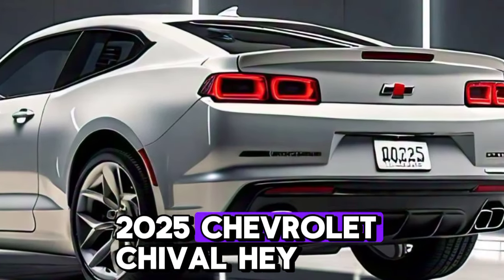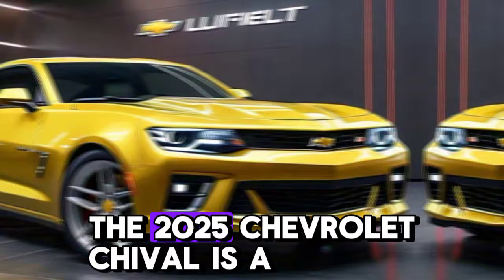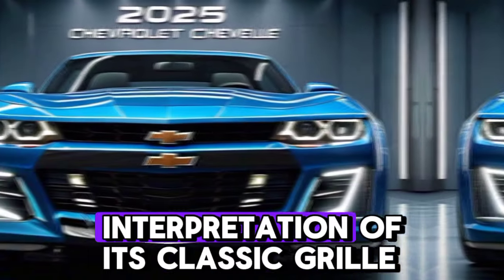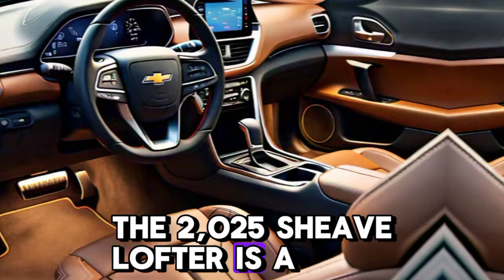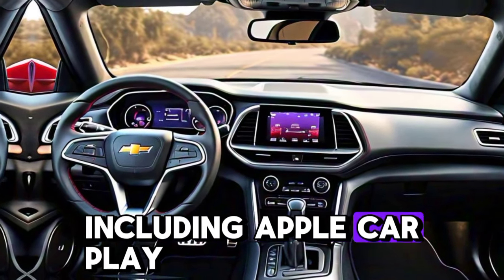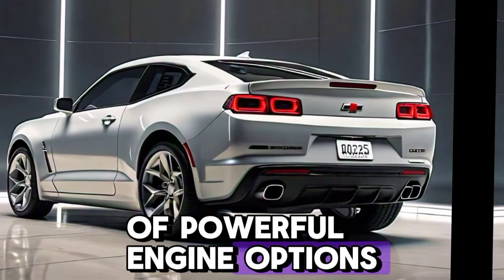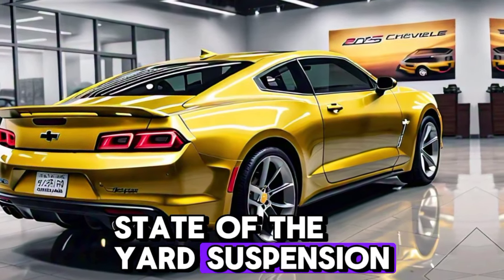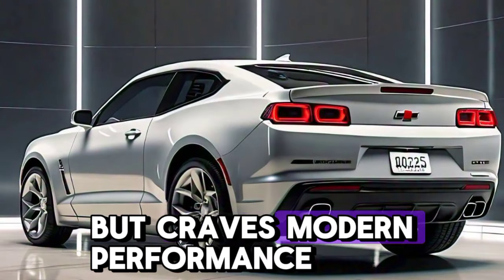2025 Chevrolet Chevelle Review - Interior & Exterior And Luxury car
2025 Chevrolet Chevelle
- Chevy Chevelle 2025
- Classic muscle car
- Modern retro design
- Performance review
- Horsepower & engine specs
- Interior features
- Technology upgrades
- Driving experience
- Iconic American car
- Chevelle comeback
- New Chevelle release
- Muscle car enthusiasts
- Automotive review
- New car release 2025
- Turbocharged engine
- V8 power
- Advanced safety features
- Customization options
- Chevelle trim levels
- Exterior design
- Handling and suspension
- Top speed and acceleration
- Fuel efficiency
- Transmission options
- Luxury sports car
- Chevelle vs. competitors
- Price and availability
- Test drive review
- American muscle heritage
- 2025 car trends
- Auto industry news
- New car models 2025
- Chevelle legacy
- Collector’s car
- Retro-inspired styling
- Aerodynamics
- Limited edition
- Powertrain options
- Custom paint jobs
- Launch date
- Market demand
- Vehicle specs
- Comfort and convenience
- Infotainment system
- Exhaust sound
- LED lighting
- Resale value
- Automotive innovation
- Car enthusiast review
- High-performance coupe
- Muscle car revival
- Road test impressions
- Aftermarket mods
- Engine roar
- High-tech features
- 0-60 mph time
- Drag race performance
- Chevelle history